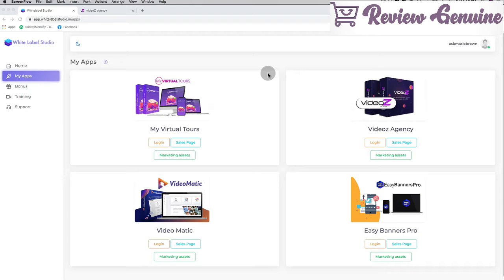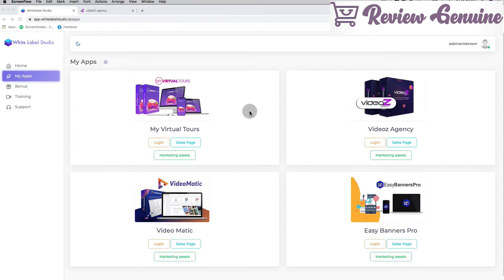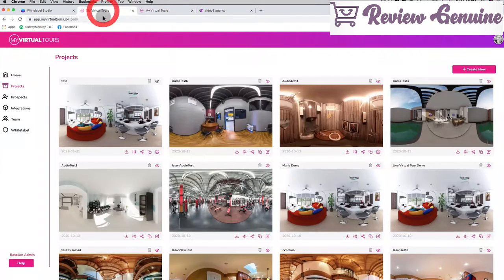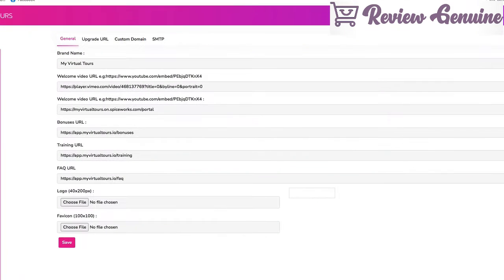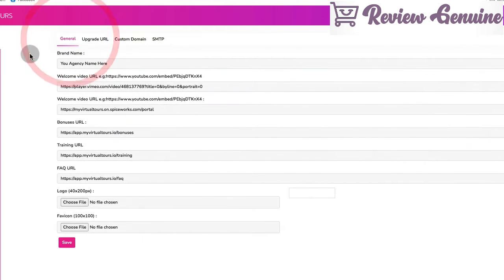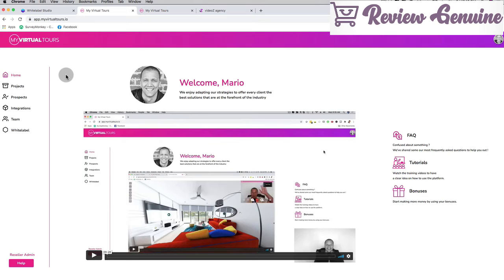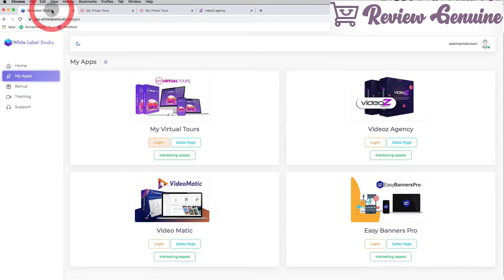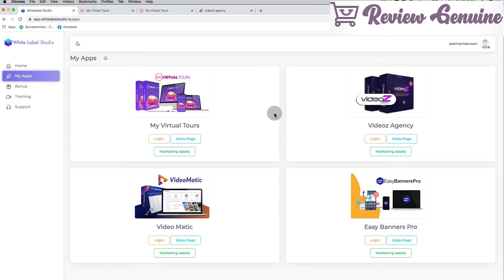White Label Studio Review : OTOs | Features | Dicount | Coupons | Demo Video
WHAT IS WHITE LABEL AGENCY?

We've NEVER Done This Before...

For the FIRST TIME EVER we’re giving an opportunity to anyone who wants to start a 7-figure Agency…

by giving away White Label Rights to FOUR next-gen software apps.

Which means you can rebrand them, sell them, and keep 100% of the profits!!

No Monthly Fee EVER, No Yearly Fee EVER. Get FOUR Apps WITH White Label Rights For One Low Price.

(And Just To Be Clear: This is NOT a Reseller Offer, you get Whitelabel Rights To ALL FOUR APPS... So they are yours to rebrand and sell as your own software)

Four Apps That You Will Get:-

--App1: 360 Virtual Tour Builder To Create Virtual Tours For Clients & Any Niche You Can Think Of

--App2: Interactive Video Builder To Add Any CTA (Lead Gen, Survey, Map etc.) To Your Client's Videos

--App3: Banners & Graphic Software To Create Banners & Ads For Clients & Prospects

--App4: Customizable Animated Niche Videos For Contractors, Gyms, Spas & Hundreds Of Niches.

You Get ALL FOUR Apps WITH White Label Dashboard Wow - Upload YOUR Logo, Biz Name etc.

KEEP All The Profits, Resell To Clients, Charge Monthly, Start Your Software Agency In Seconds

..Well it allows you to sell software under your name and brand WITHOUT you having to develop an app from scratch.

This way you…
Don’t have to worry about coming up with an idea
Don’t have to pay any upfront cost for Developers
Don’t have to worry about dealing with Programmers
Don’t have to worry about servers & maintenance
Don’t have to worry about support !!!